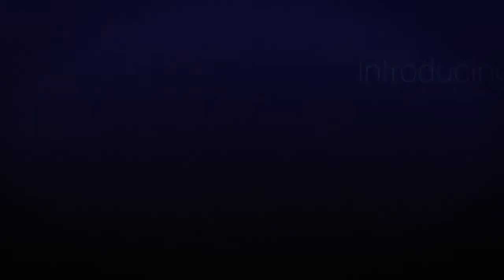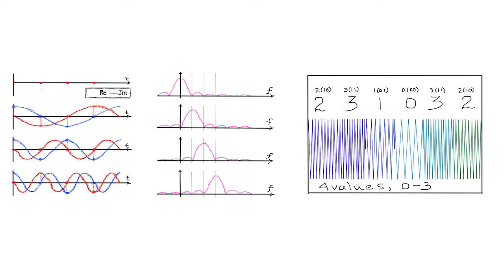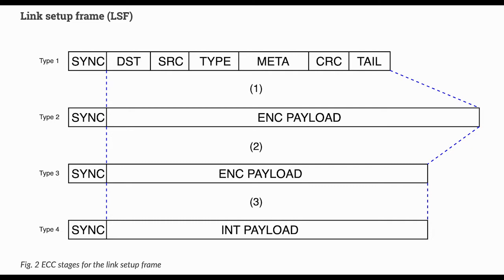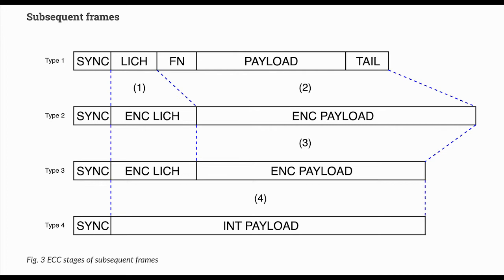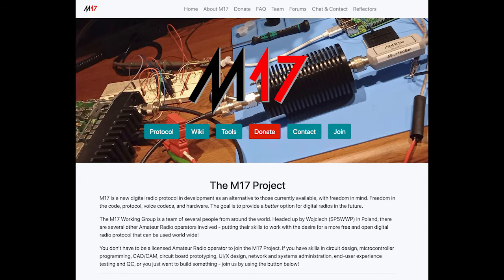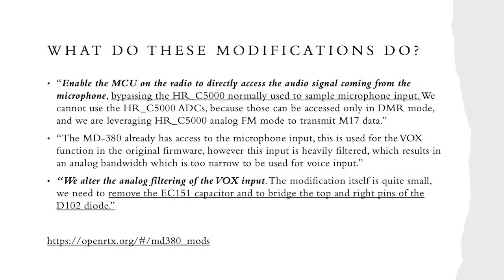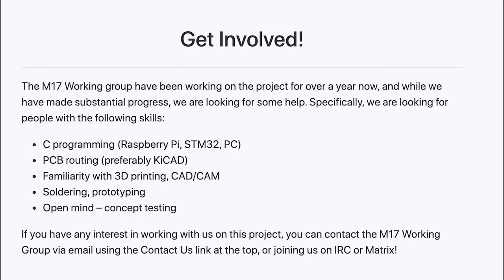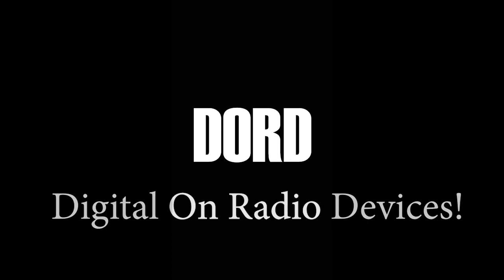2022 FOSDEM M17project Lightning Talk